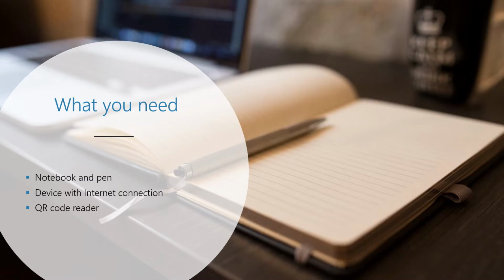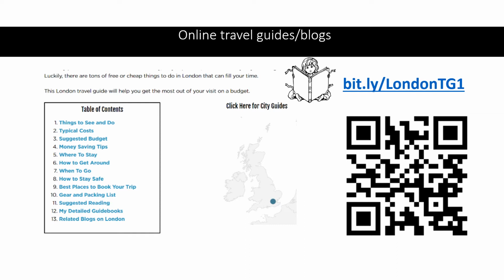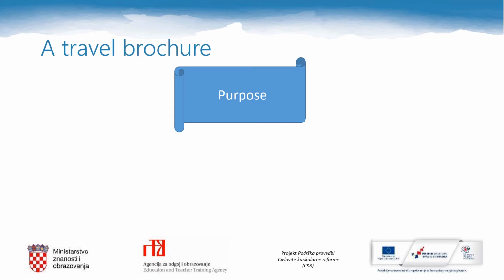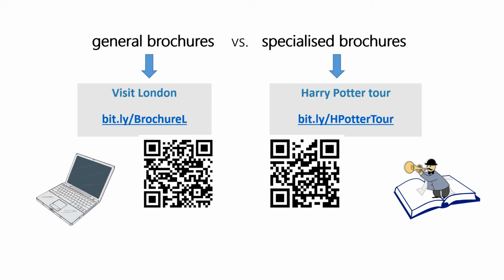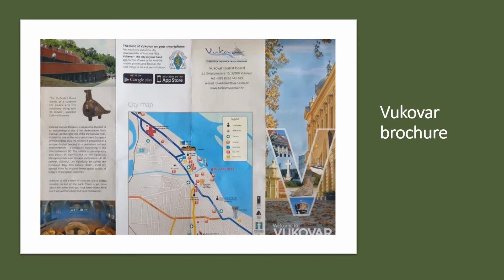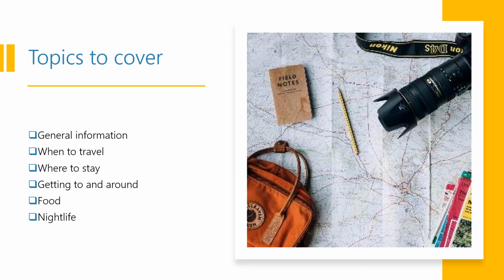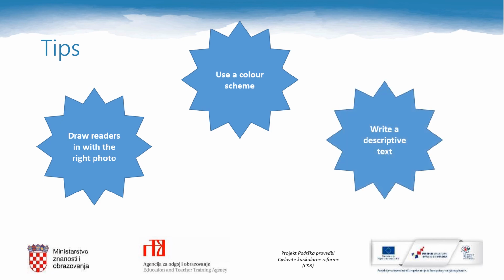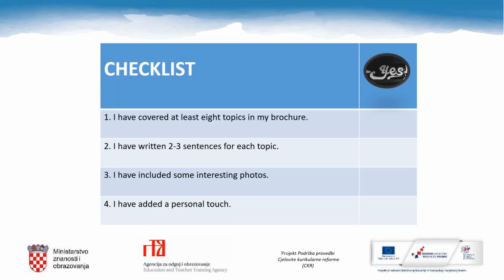Engleski jezik 2.r SŠ - Writing a Travel Brochure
Autor: Rejhana Nuhanović Tadijan